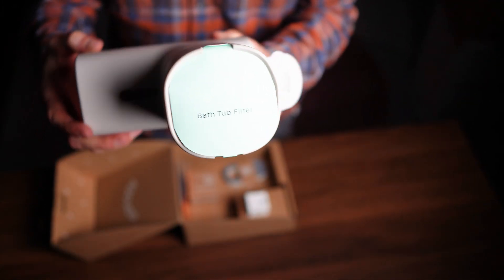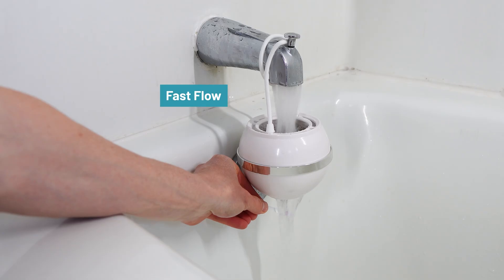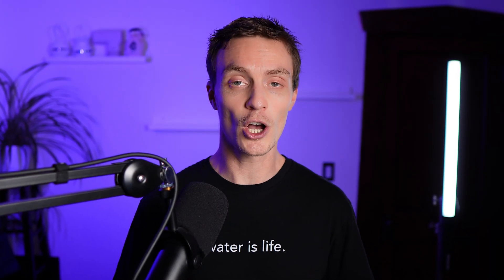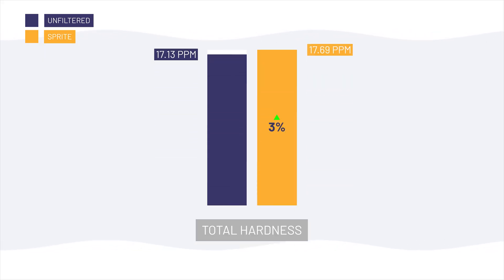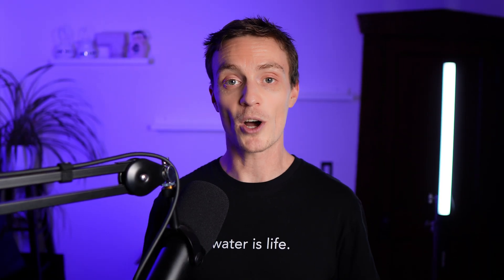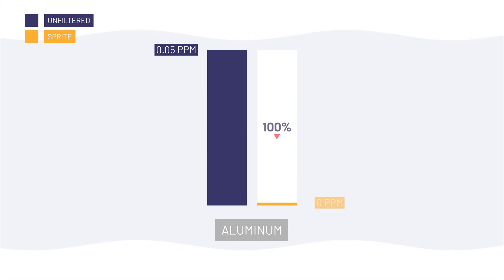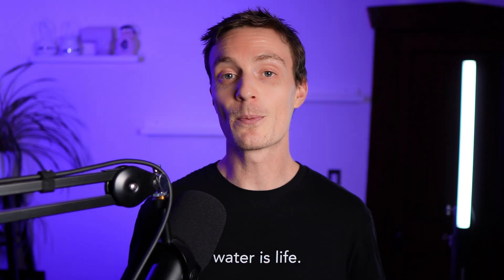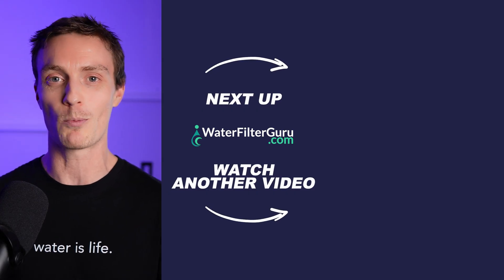Best Bathtub Water Filters (Unbiased, Data-Driven Review)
Is your bath water ruining your hair and skin? Did you know some contaminants can also pose a more serious health risk through dermal and inhalation exposure?

All Products Mentioned in this video

Santevia Bath Filter ➡️
Canopy Bath Filter ➡️
Sprite Bath Pure ➡️
Crystal Quest Bath Ball ➡️
Tubo 2.0 ➡️

⏰ Timecodes ⏰
0:00 - Best Bathtub Water Filters
1:23 - What, Why & How We Tested
4:03 - Flow Rate vs. Chlorine Reduction Tradeoff
6:11 - DBPs and Hardness
9:05 - Media Used in Bath Filters
9:51 - Santevia Bath Filter
11:29 - Canopy Bath Filter
13:00 - Sprite Bath Pure
13:59 - Crystal Quest Bath Ball
15:08 - Tubo 2.0
16:40 - Conclusion